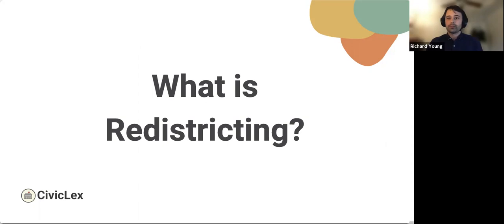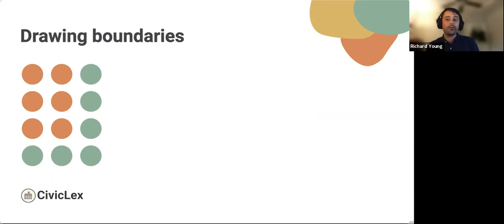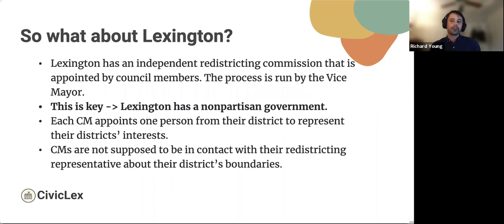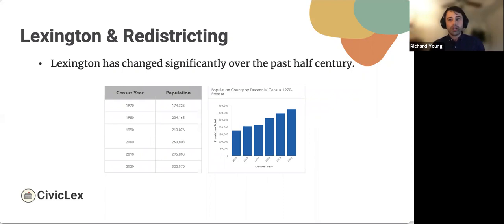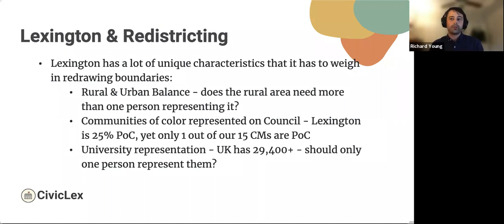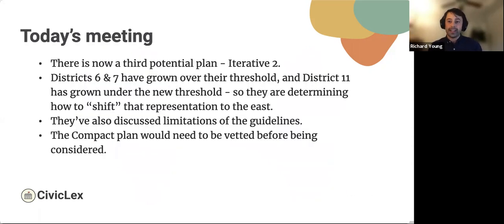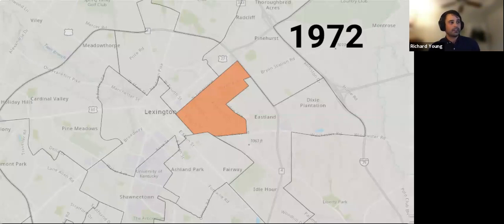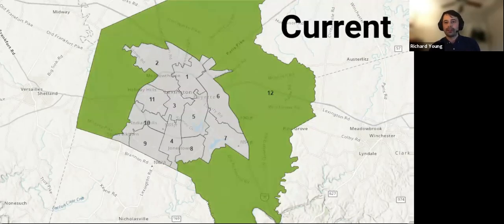Redistricting Workshop - Districts 1 & 12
We’re hosting a series of Redistricting Workshops to get more familiar with the city's redistricting process and want to encourage it to be more accessible, open, and equitable in its outcomes. ⚖️